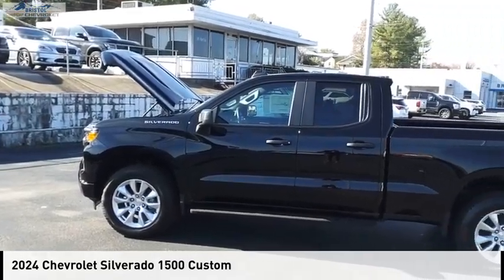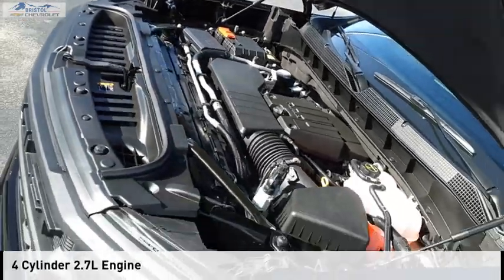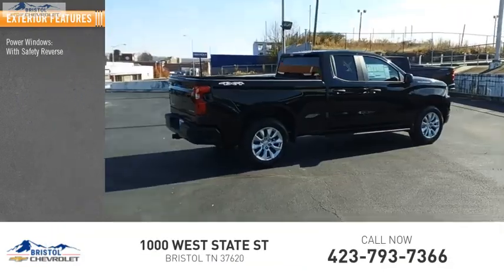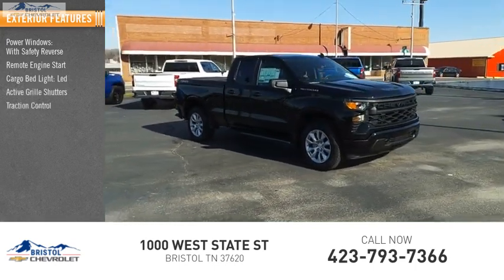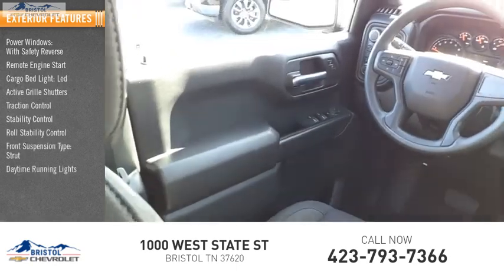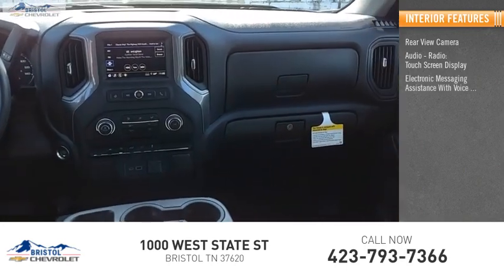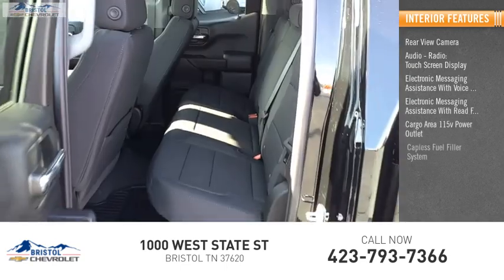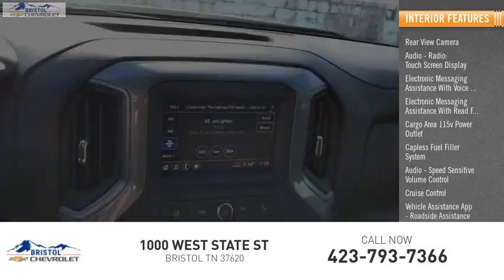2024 Chevrolet Silverado 1500 288069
2024 Chevrolet Silverado 1500 Custom

Bristol Chevrolet
1000 West State St